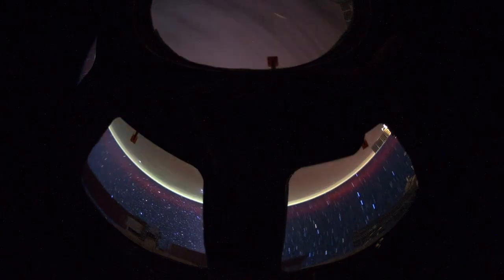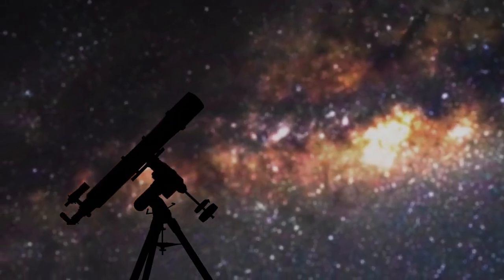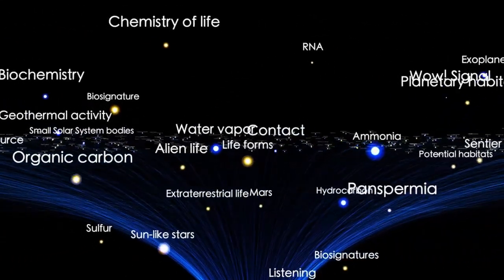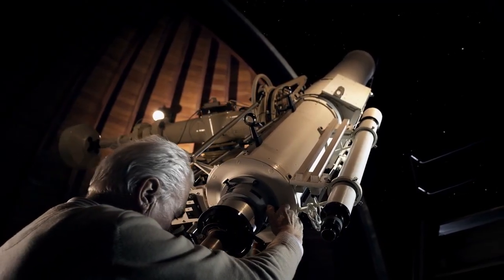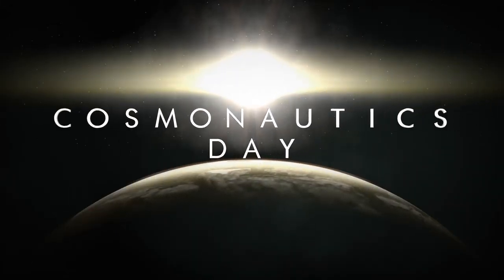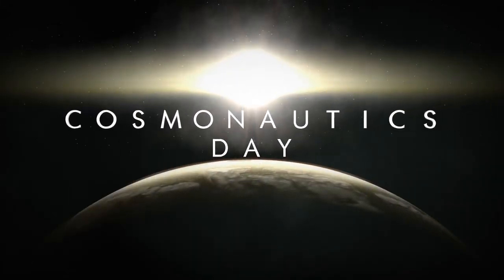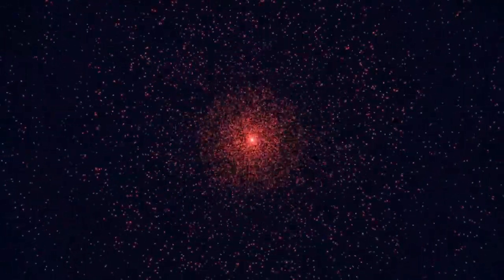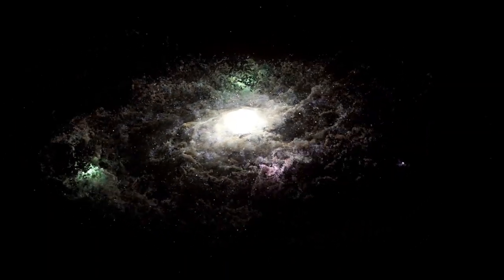James Webb Telescope Shows TOTAL NIGHTMARE On Proxima B